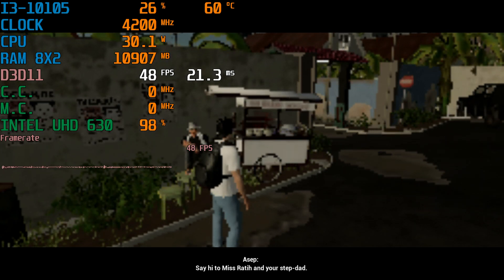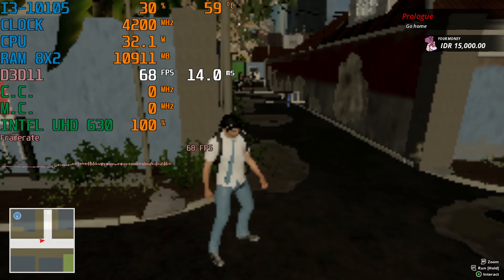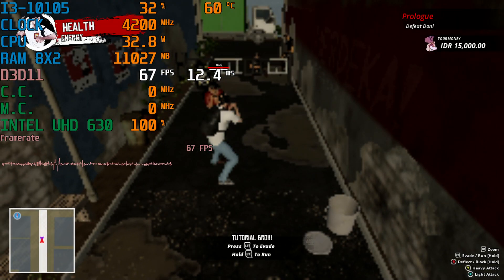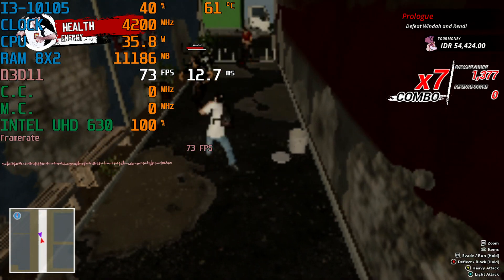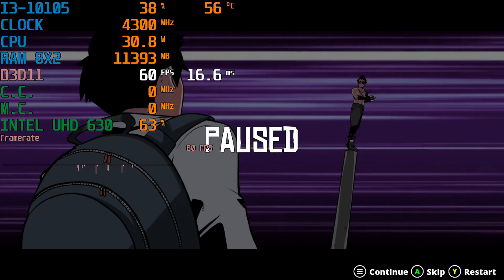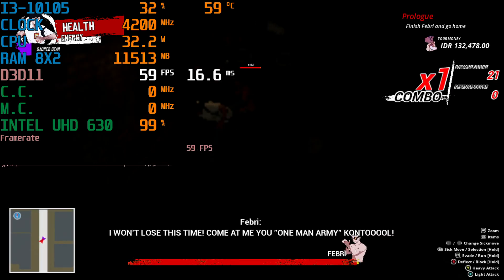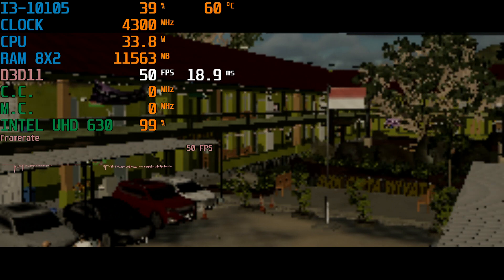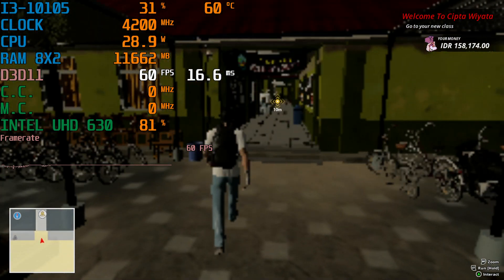Troublemaker Intel UHD 630 (Low End PC)